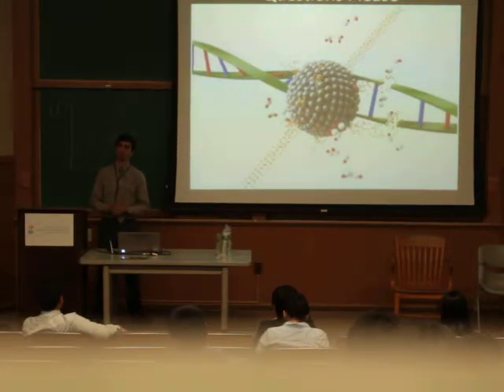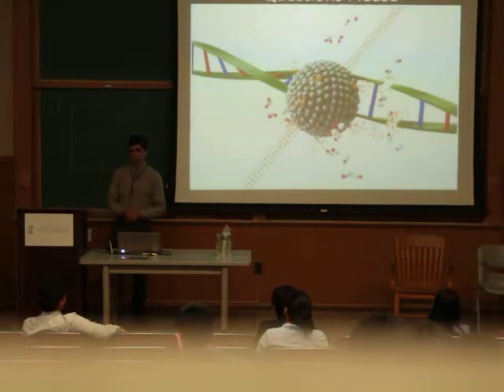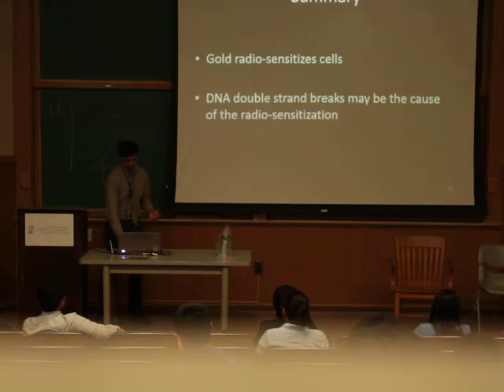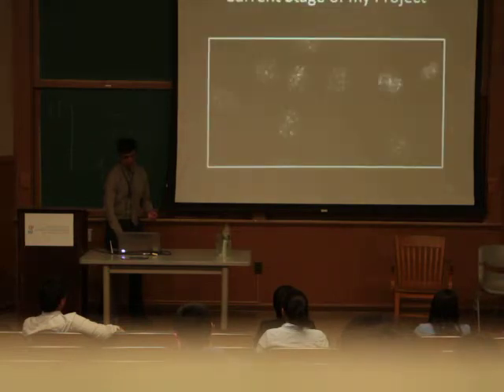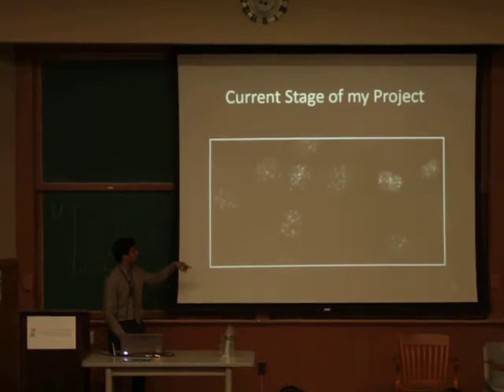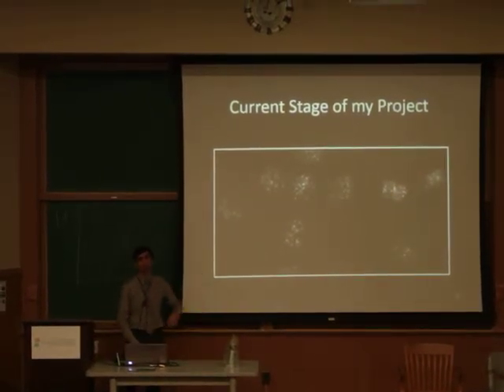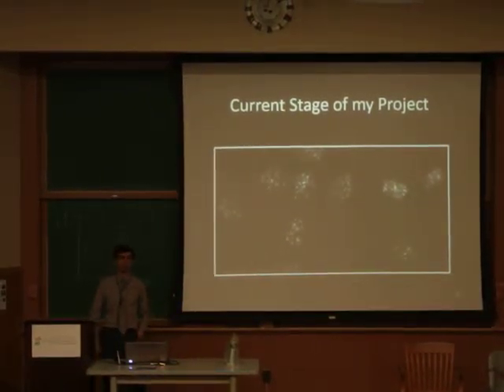Khashayar Nattagh Q&A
Khashayar Nattagh, Physics
SURF/Rose Hills Independent Fellow
Summer Undergraduate Research Fellowship 2013 Session 9B
Mentor:  Jasmina Vujic, Nuclear Engineering